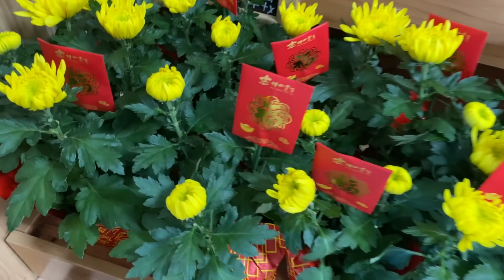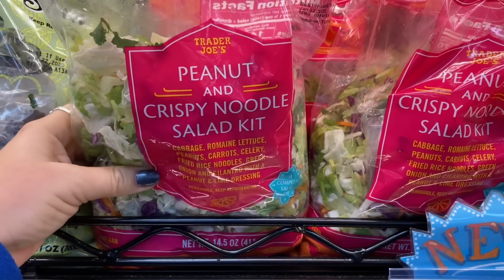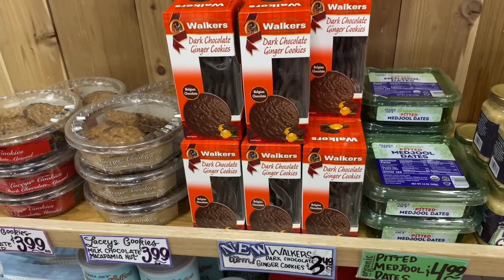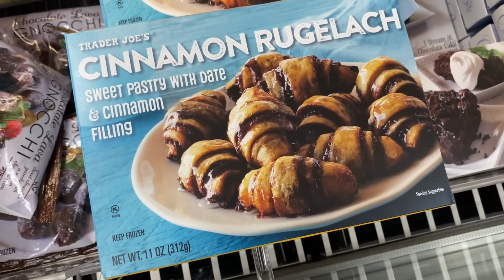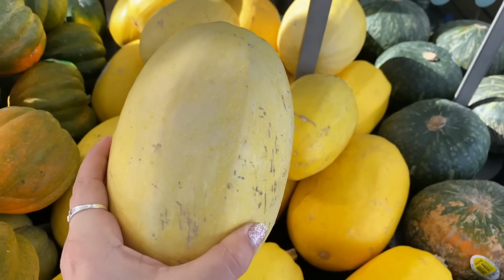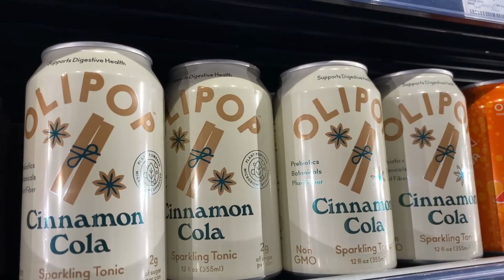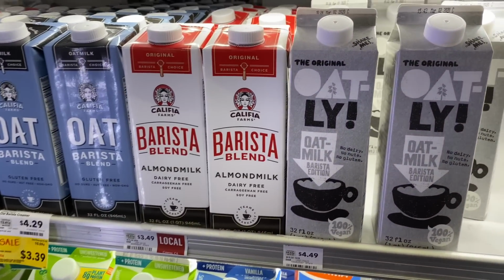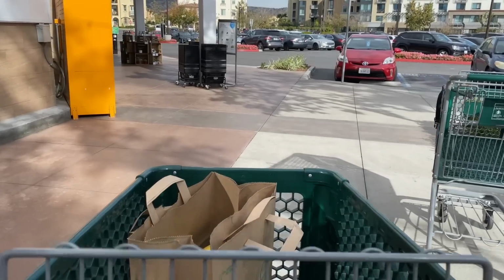Trader Joes & Whole Foods Shopping! My Favorite Healthy Foods & Snacks and Some New Finds!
Trader Joes & Whole Foods! My Favorite Healthy Foods & Snacks and Some New Finds!

Took a trip to Trader Joes and Whole Foods to buy some lighter/healthier foods for the new year! After the Holidays I tend to not splurge too much and focus on lower calorie things to eat and drink. Here are some things that I repeatedly buy and some new food finds at Trader Joes!

Best Life & Beyond Merchandise!

Personal Social Media Links:
Best Life & Beyond Official Instagram:  @bestlifeandbeyond
Spence Instagram:  @Serflosangeles
Katie Instagram and Twitter: @KTthedisneybear